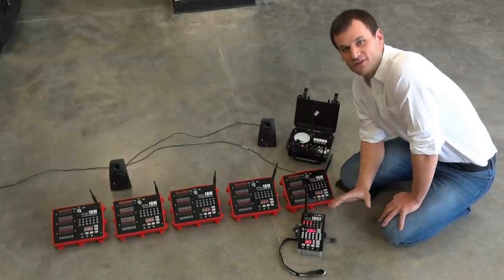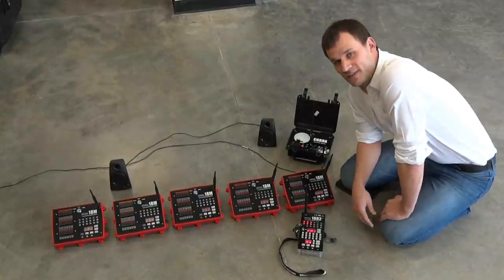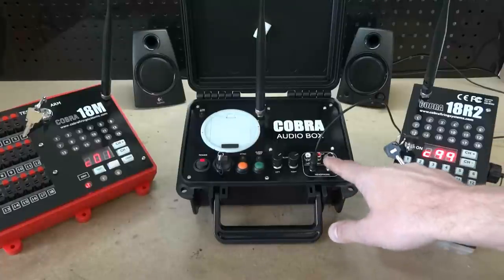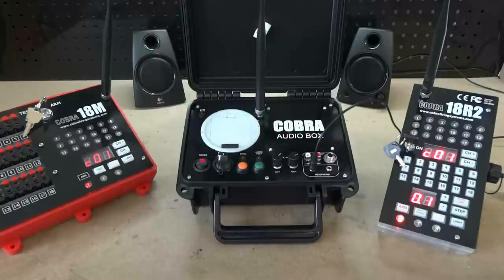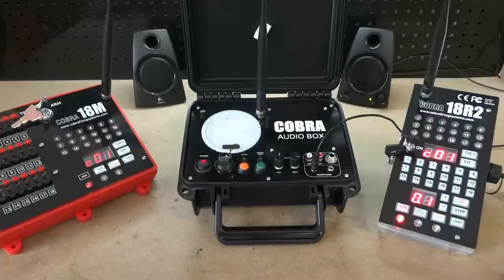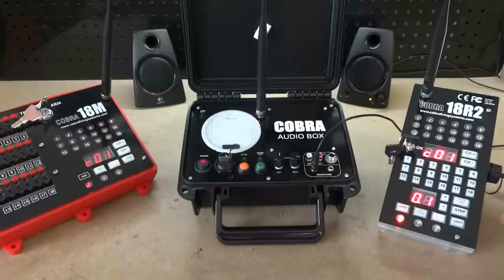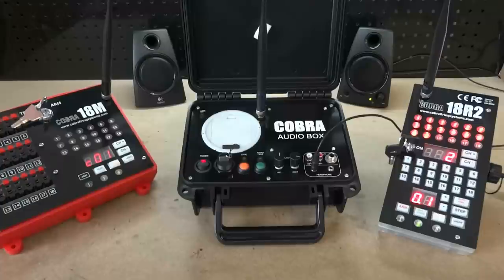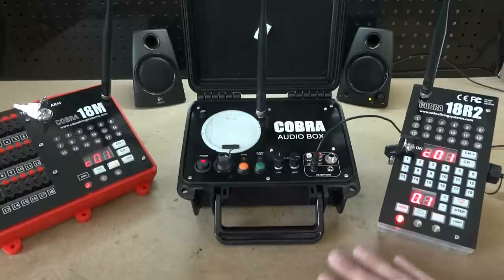COBRA Audio Box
The COBRA Audio Box is a stand-alone wireless audio playing device for playing music in perfect sync with your 18M firing modules. Simply plug the audio box into your sound system and start your script on the 18R2.

In addition to providing audio syncronization, the audio box is fully wireless, with the same range as the 18M modules (1,500+ ft. line of site). This allows the shooter to be in the best position for firing the show, and the audio box to be in the best position for playing the audio. In addition, the Audio Box uses a lite digitial signal to control the audio. Compared to beefy time code feeds that can be unreliable and require a constant transmission, the lite signal is very resiliant to low signal environments as the audio box will continue operation even if signal is lost.

You can also use the Audio Box to add wireless COBRA 18M firing modules to existing systems (i.e PyroDigital, FireOne, Pyromate, etc...) that accept a SMPTE, FSK, or other time code feed.  Simply plug the output of the Audio Box to the 3rd party firing system, start your 18R2, and the 18M firing modules fire together with the firing modules of the 3rd party firing system controlled by the Audio Box output time code signal.

You can control as many Audio Boxes using a single 18R2 remote. Each Audio Box can play the same, or different MP3 audio files allowing for a low of flexibility and creativity with your audio design. We are happy to help!

The system is produced by COBRA, a US manufacturer based out of upstate, NY. The COBRA18 is expandable up to 1,800 unique cues and includes bi-directional communication between the firing modules and remote.

Let our customers tell you what they think!